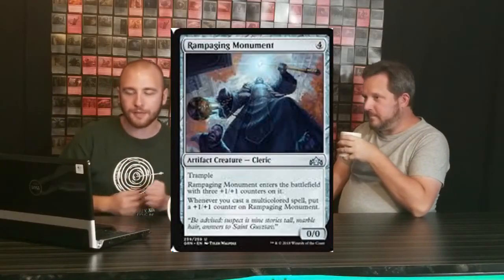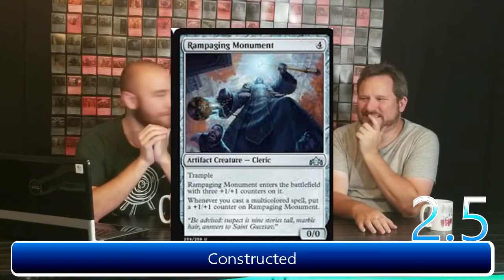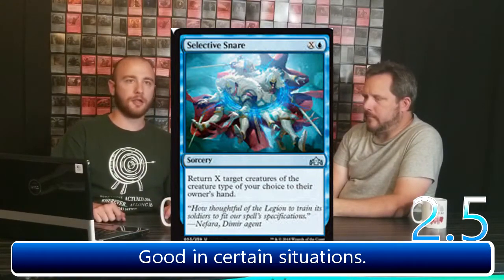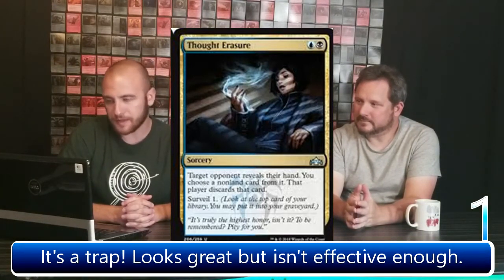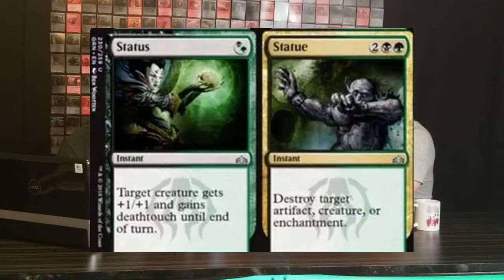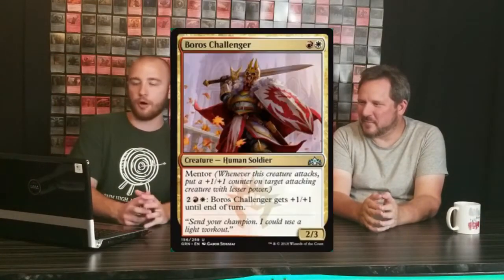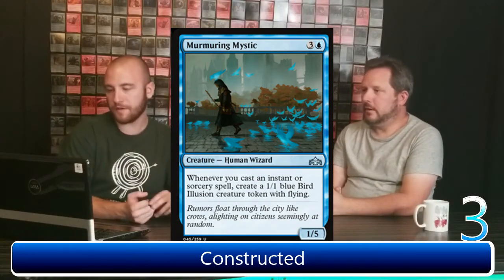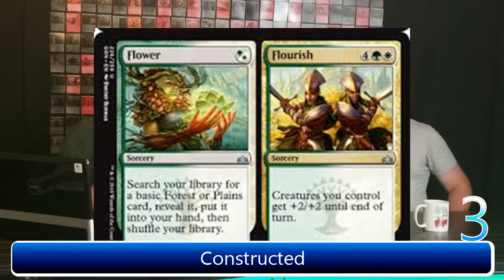Hotseat Guilds of Ravnica Prerelease Part 1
Yeah this is a longer video than intended! We're breaking down 10 uncommon cards and rating them for both limited and constructed formats!

This is our opinion of the cards so far based on observation only. Our opinions may change in future Hotseat episodes after playing with them.